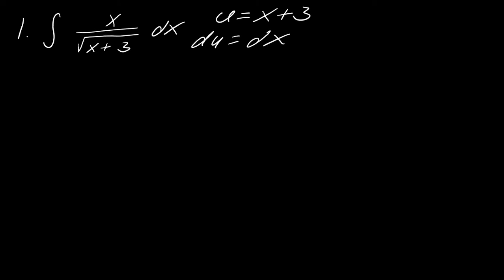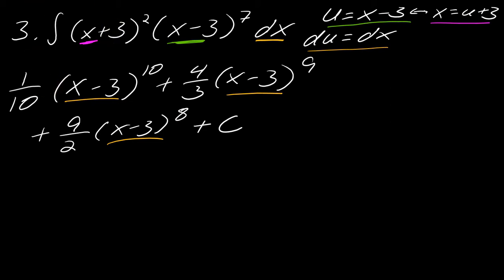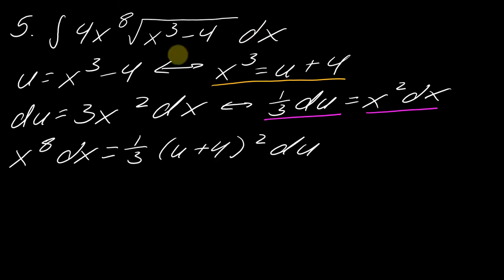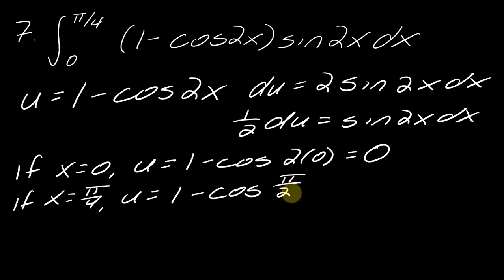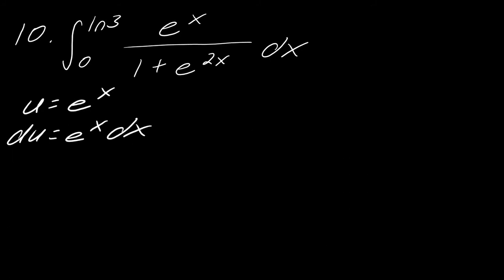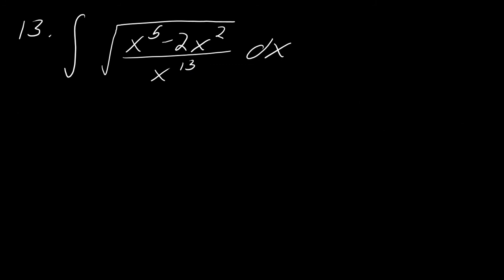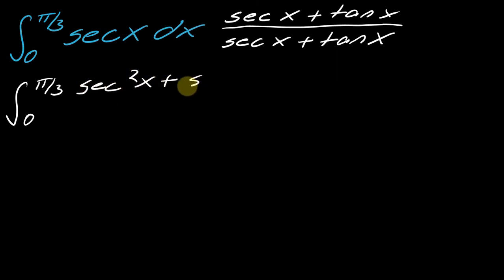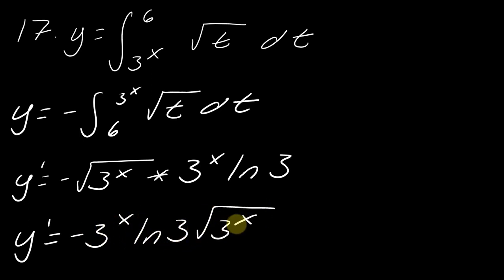Study: 17 Difficult Practice Problems to Prepare for Integration Exam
Quick References to Each Problem (see below this list for suggested videos related to each problem)
00:00:00 Intro
00:01:43 Study time begins
01:01:48 Study time ends
01:01:55 Problem 1
01:04:10 Problem 2
01:05:48 Problem 3
01:14:04 Problem 4
01:15:56 Problem 5
01:23:09 Problem 6
01:26:19 Problem 7
01:29:16 Problem 8
01:31:39 Problem 9
01:35:55 Problem 10
01:38:40 Problem 11
01:41:21 Problem 12
01:43:51 Problem 13
01:50:26 Problem 14
01:58:54 Problem 15
02:00:29 Problem 16
02:01:52 Problem 17